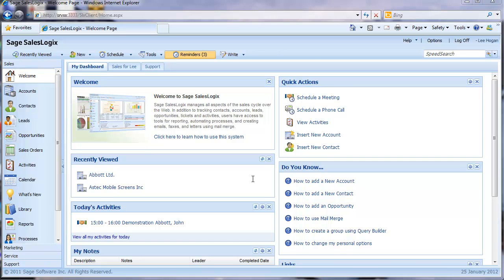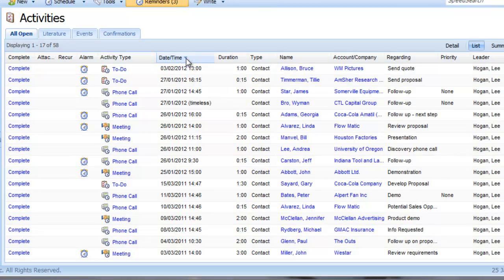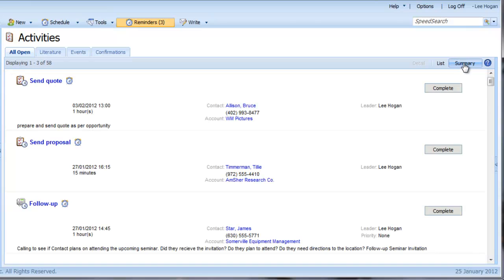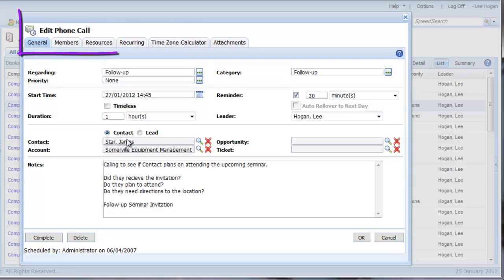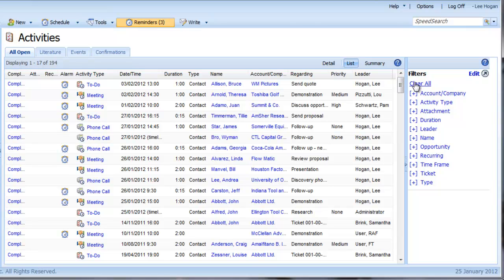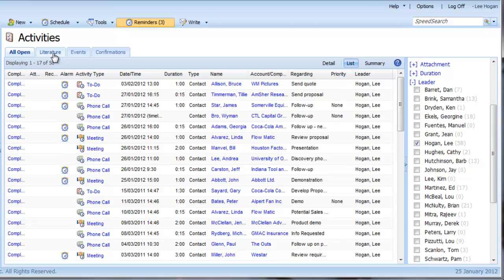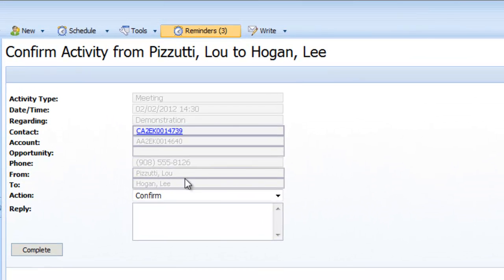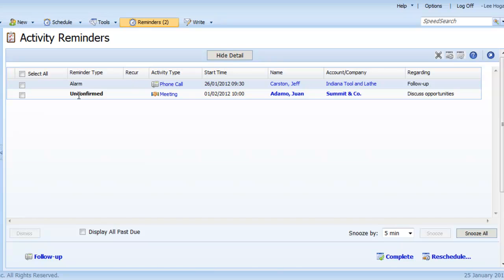How to use the Activities View in SalesLogix Web CRM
A training video on how to use the activities view in the SalesLogix CRM web client.